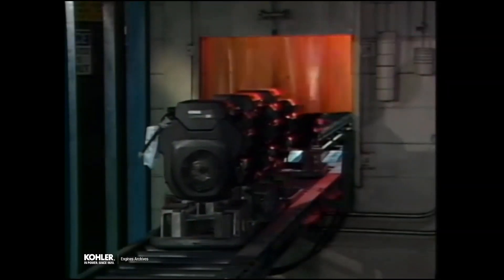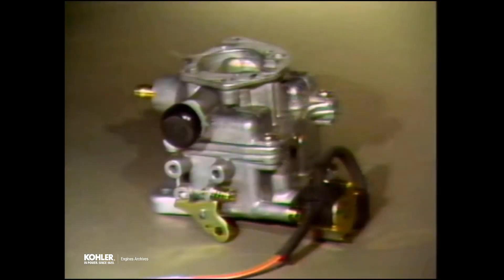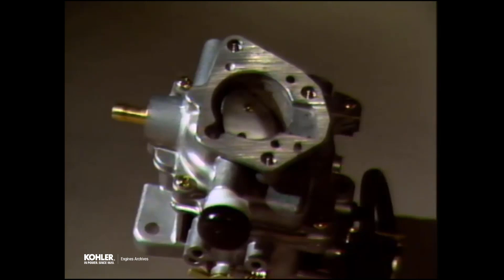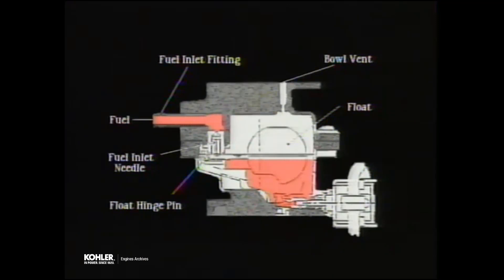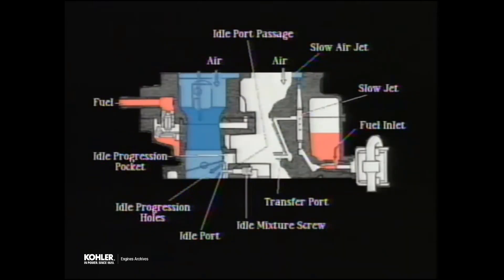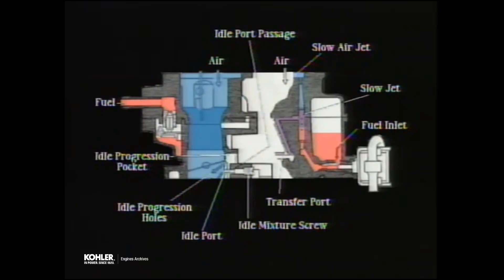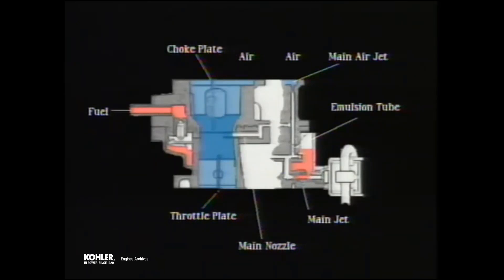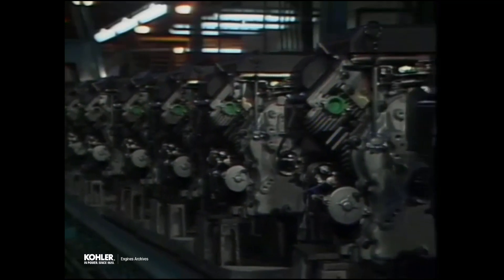Kohler Engines Archives - Keihin Carburetor Theory of Operation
Kohler Engines Archive
Training Video - Keihin Carburetors Theory of Operation
Circa 1990